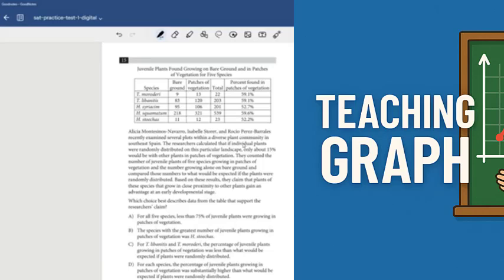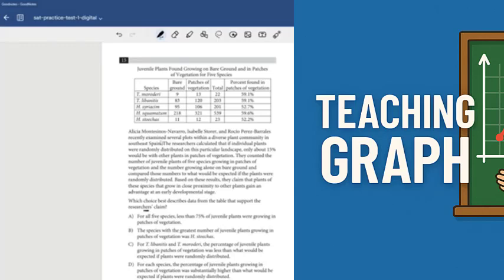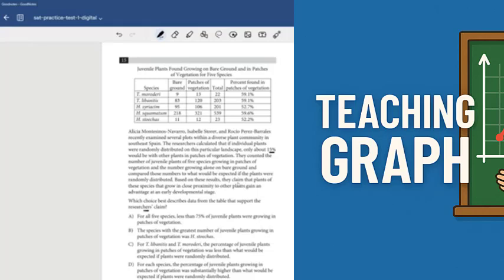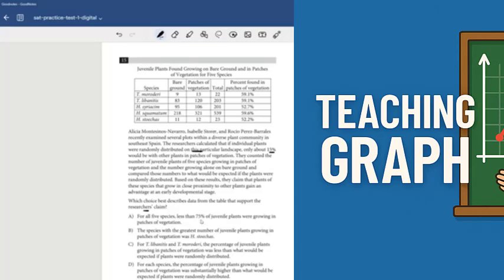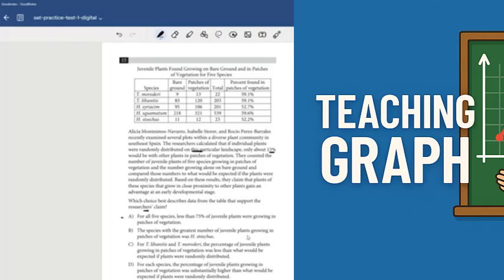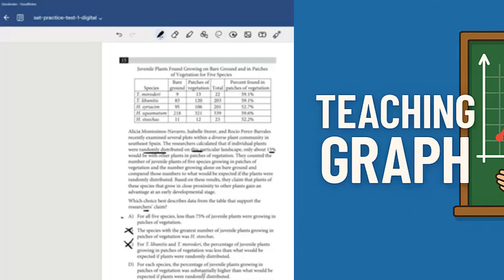How to answer graph questions in an easy way.